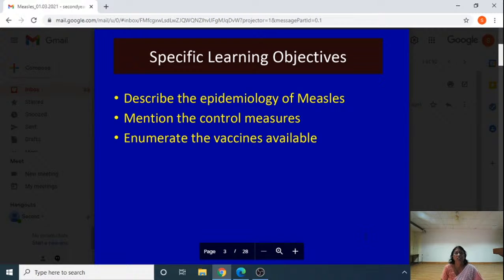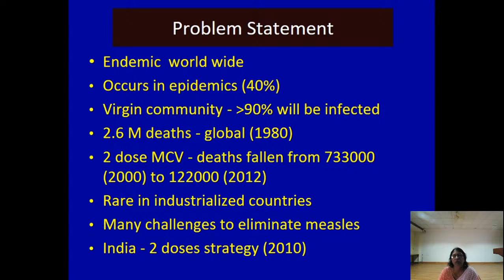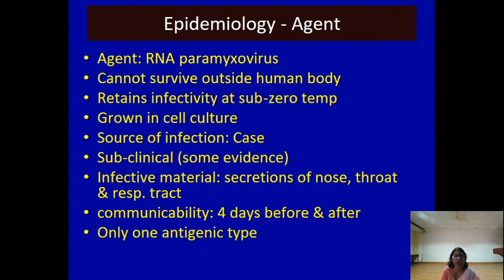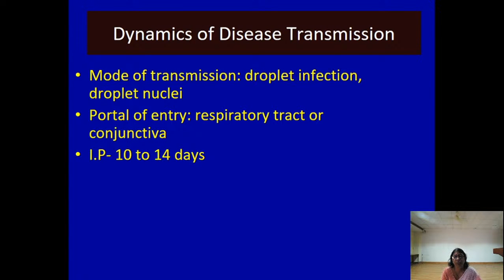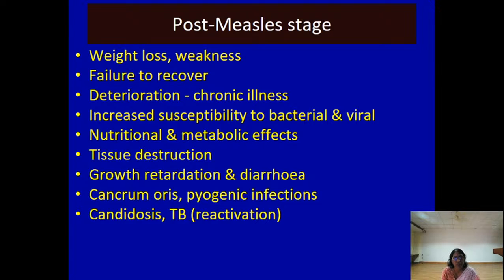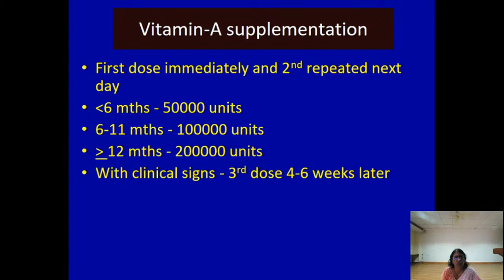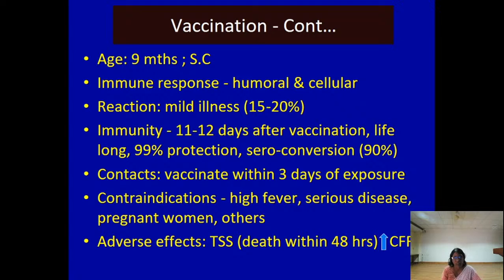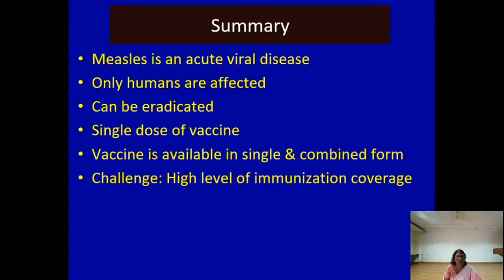Second Year Live Stream